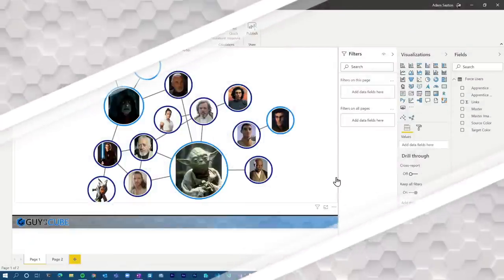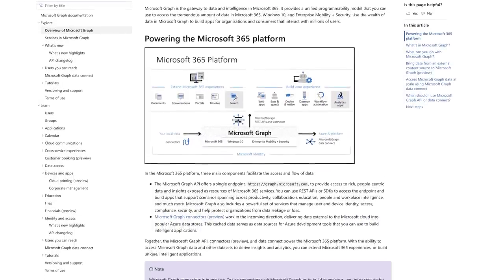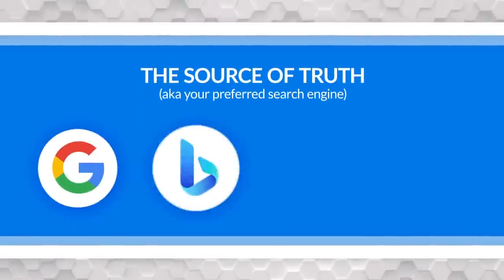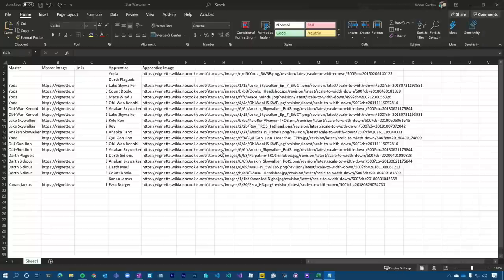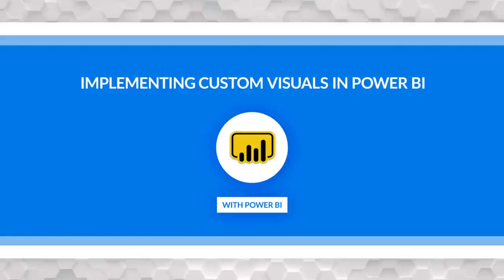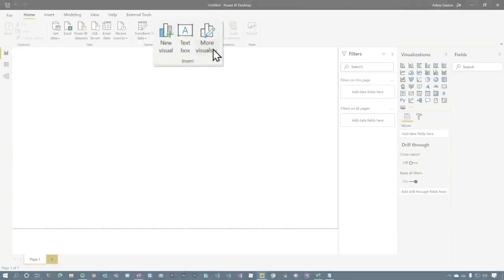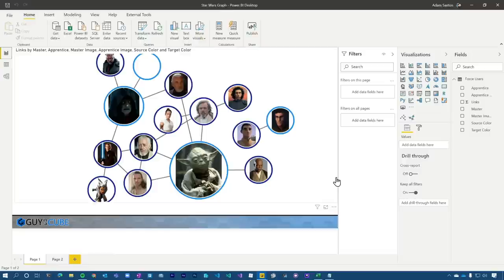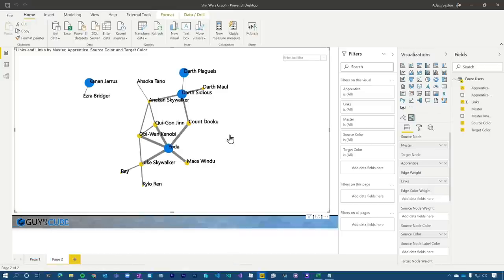Visualize Graph Data in Power BI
Have you wondered how to visualize graph data? No, not Microsoft Graph. Graph Networks! Adam shows you how you can do this in Power BI Desktop.